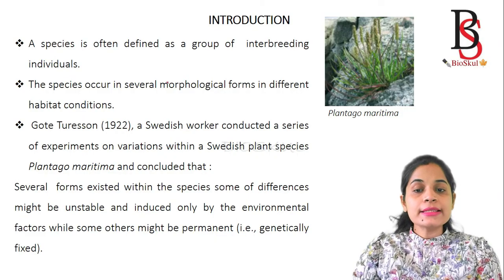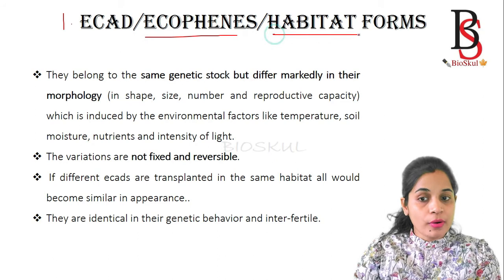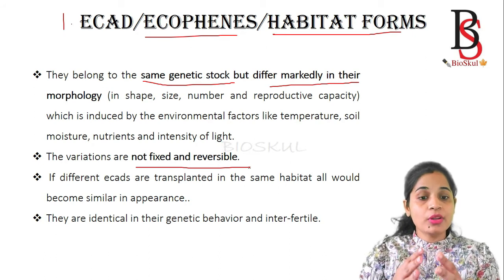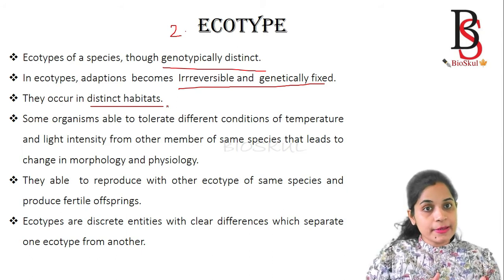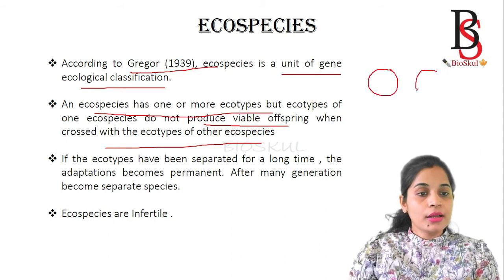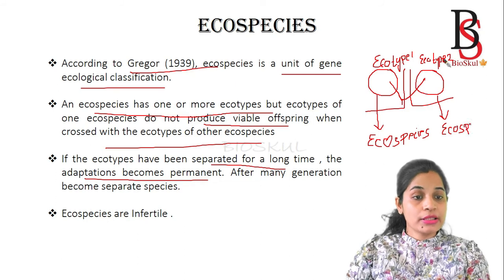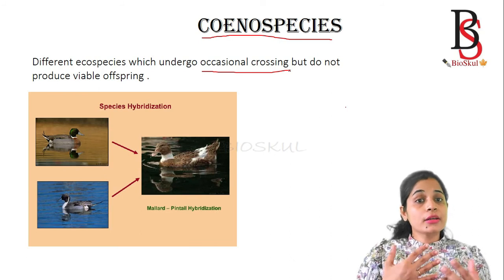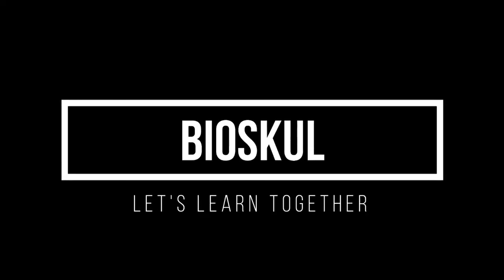Ecads, Ecotypes, Ecospecies, Coenospecies/ Ecology/Dr Gayatri Acharya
This lecture explains Ecads, Ecotypes, Ecospecies and Coenospecies in easy way .
WITH SOLVED PREVIOUS YEAR CSIR QUESTIONS